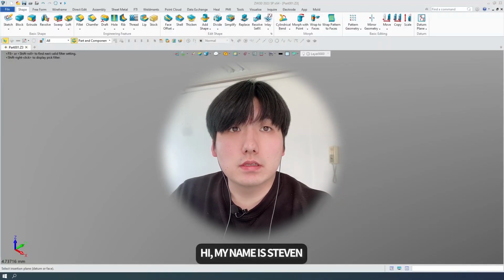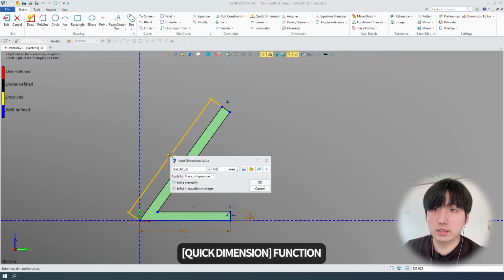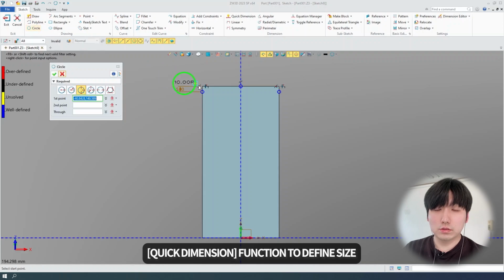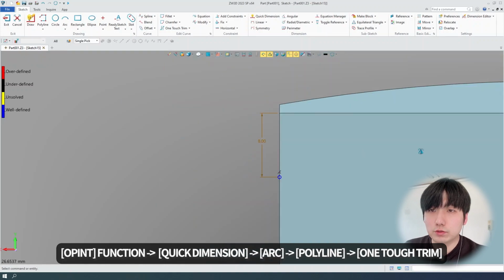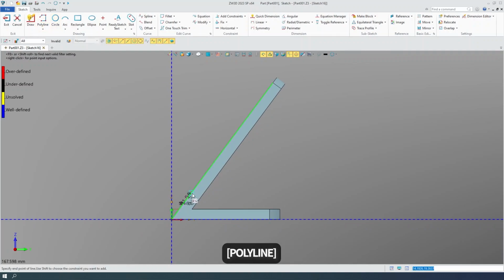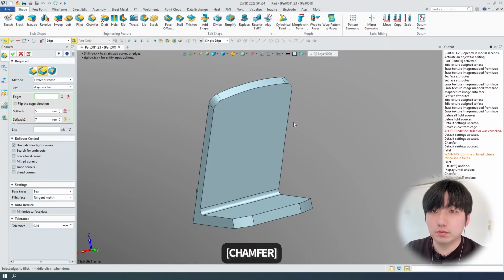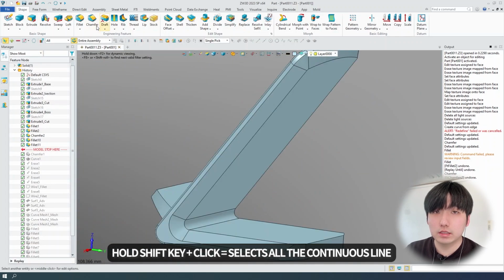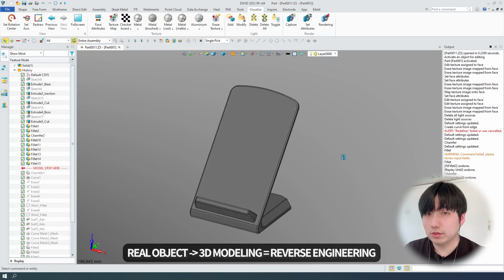[3D Design] Only Using Extrude, Fillet, Chamfer to Design Item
Let me show you how to design a wireless phone charger in ZW3D by only using Extrude, Fillet, and Chamfer Functions.
Modeling... it's actually pretty easy when you know it, right?

CAD? CAM? CAE? What are they? And why are they important? If you work in the mechanical industry, you have to know about them, but there are some things that aren't taught anywhere... Don't worry, DAM will explain it to you in an easy way!